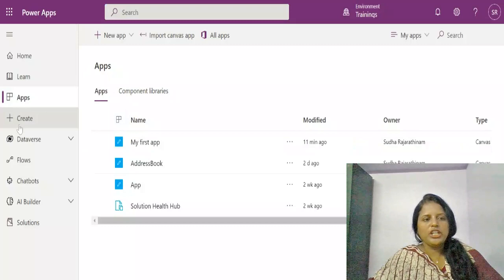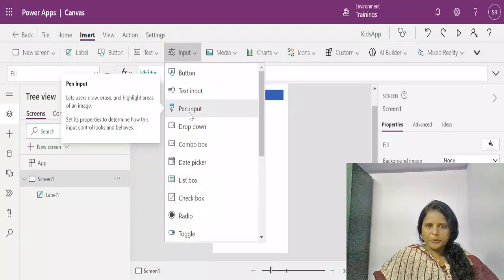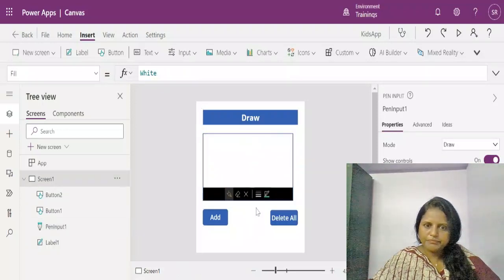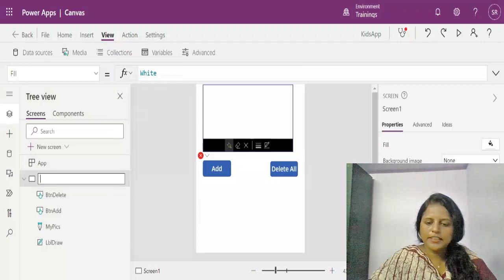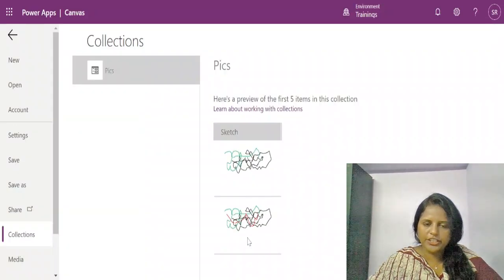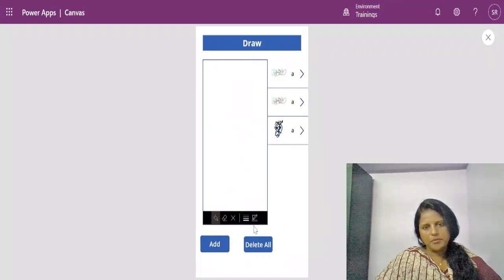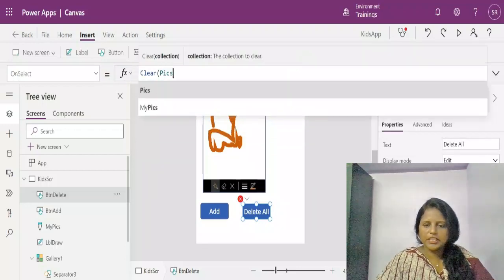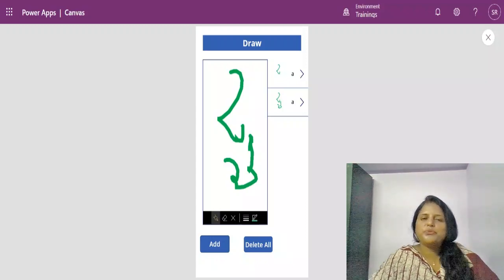KidsApp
Kids Mobile App,It encourage kids on paint on mobile screen and save it on their gallery.

A Collection means a group of items or an Array.

How to remove pic on collection

Onselect  - Remove(Pics,Thisitem)
Onselect  - clear(Pics)